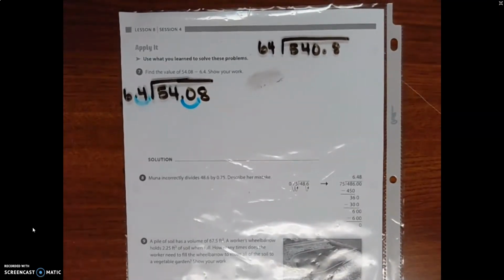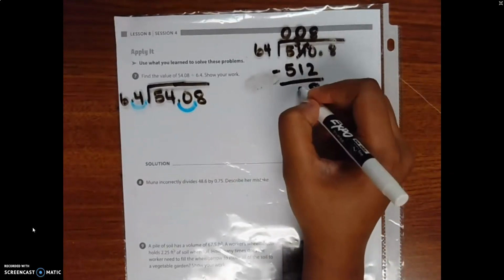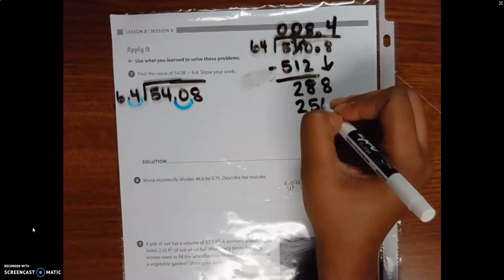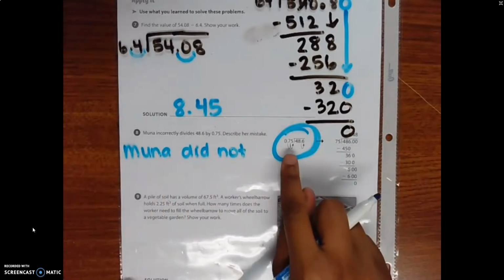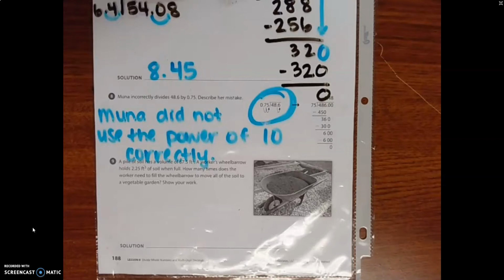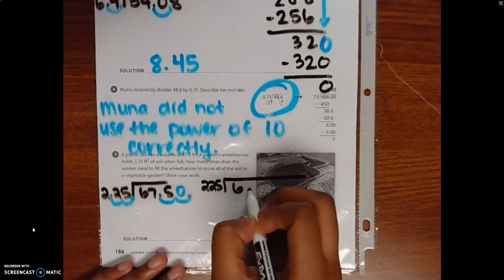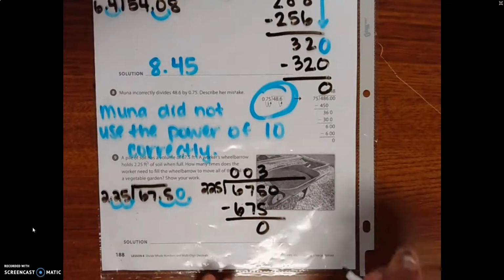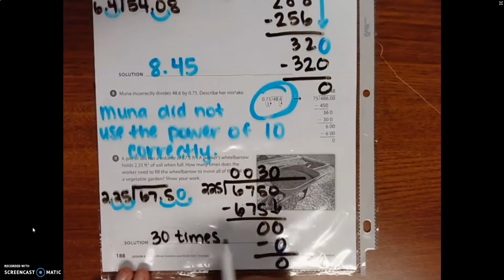Pg. 188; #'s 7-9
Make sure these are in your workbook as well!